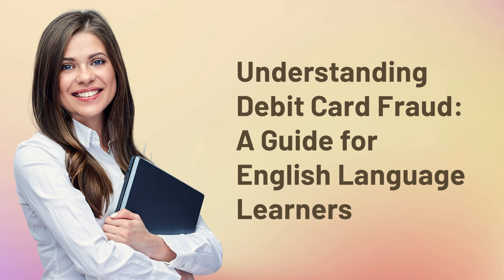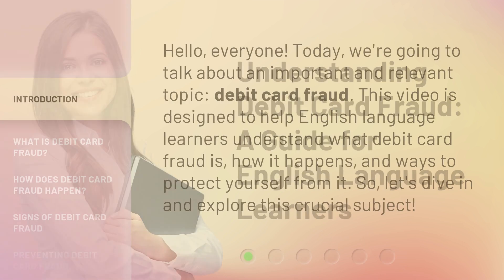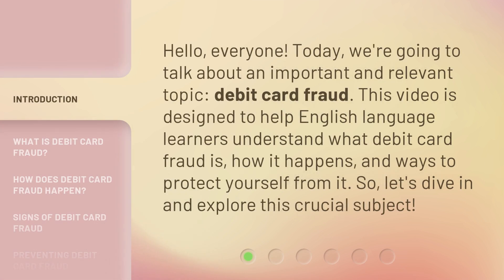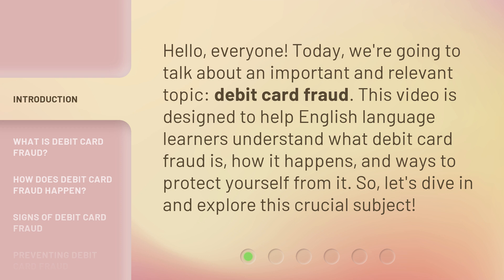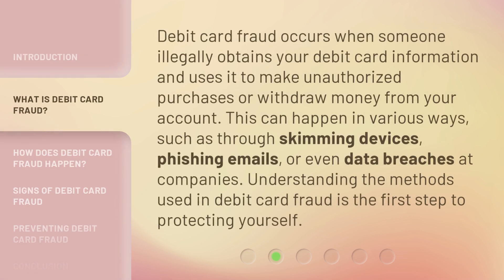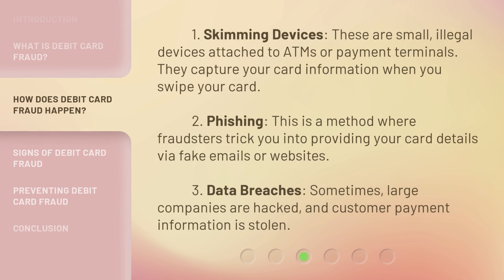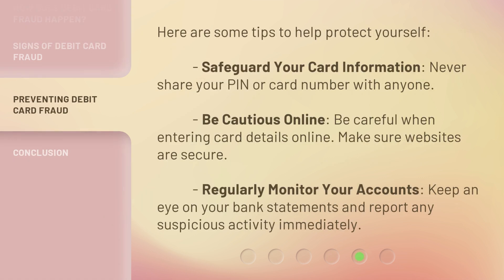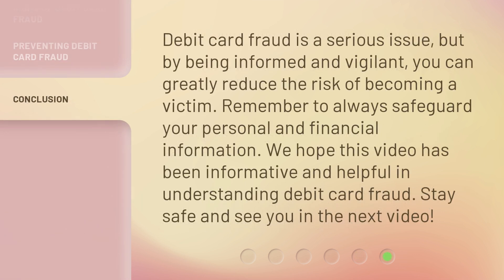Understanding Debit Card Fraud: A Guide for English Language Learners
Cracking the Code: Debit Card Fraud Explained • Unlock the secrets of debit card fraud in this comprehensive guide tailored for English language learners. Learn the tricks of scammers, how to protect yourself, and stay one step ahead in the digital age.

00:00 • Introduction - Understanding Debit Card Fraud: A Guide for English Language Learners
00:32 • What is Debit Card Fraud?
00:59 • How Does Debit Card Fraud Happen?
01:30 • Signs of Debit Card Fraud
01:56 • Preventing Debit Card Fraud